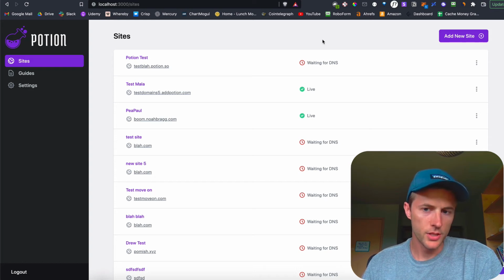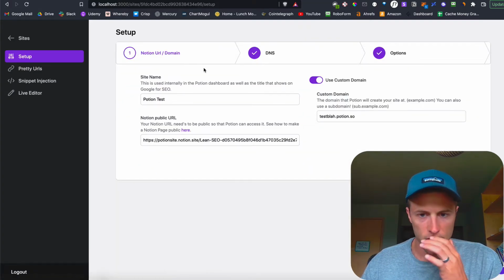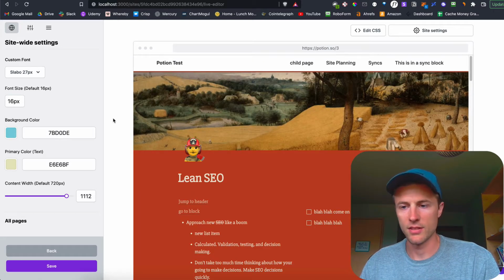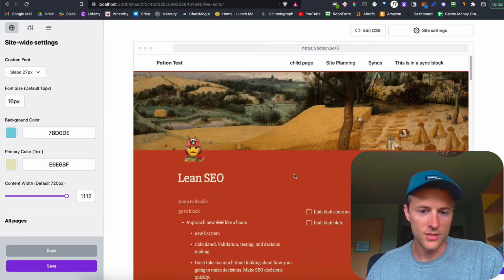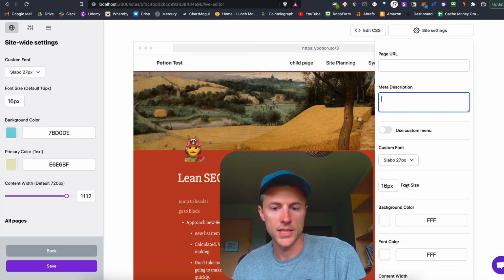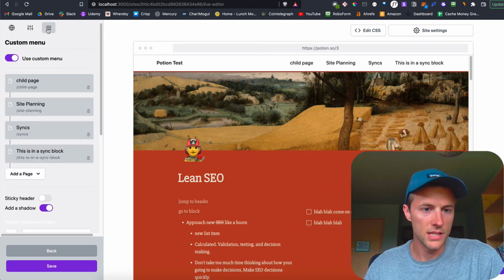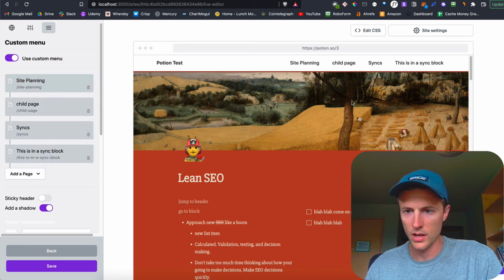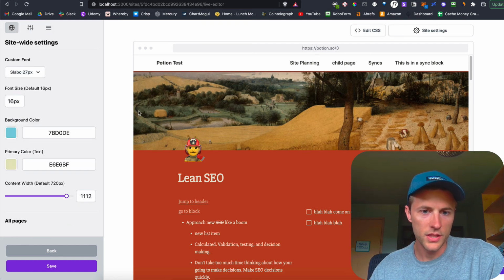New UI for Potion - Step to get Potion to $10k